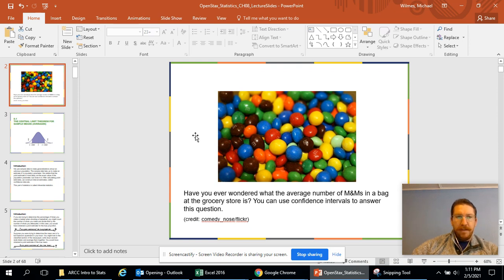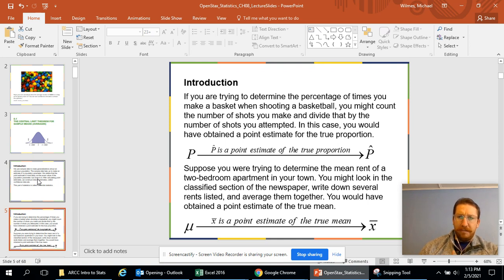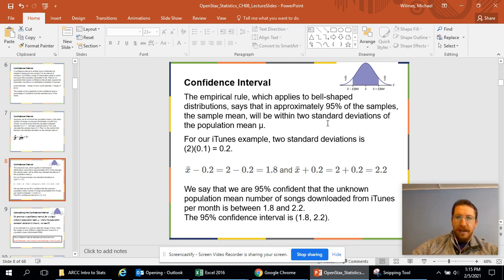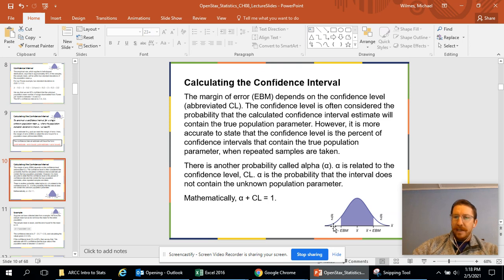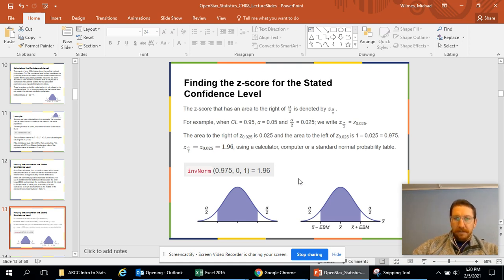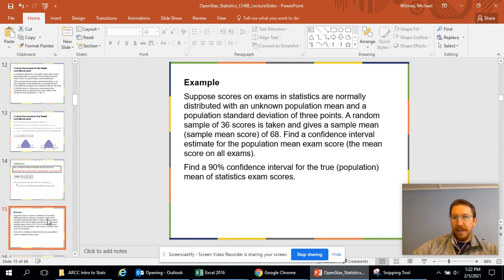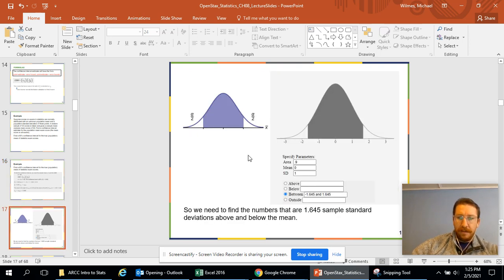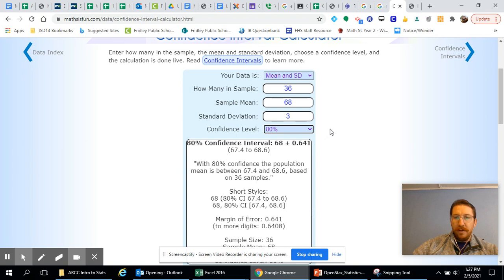8.1 Confidence Interval for Population Mean